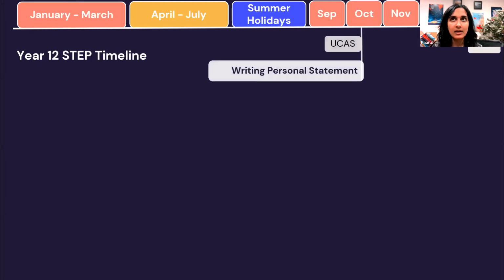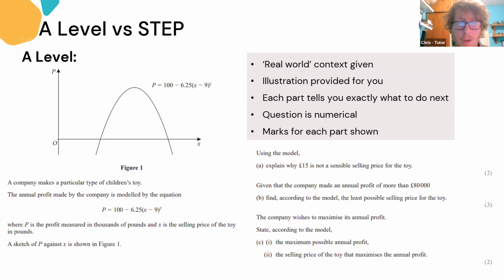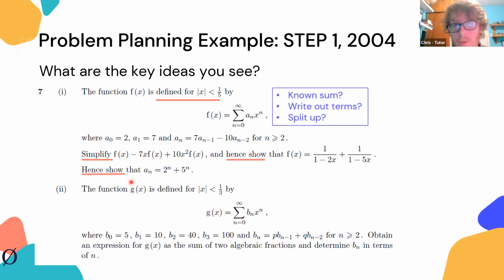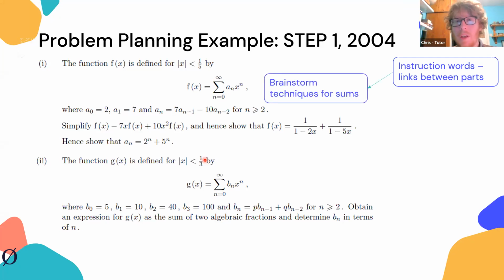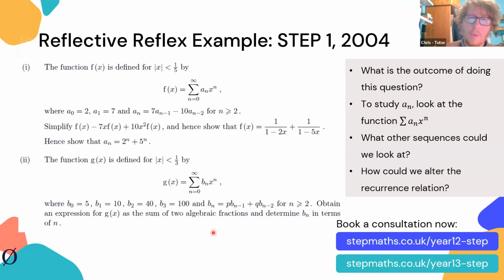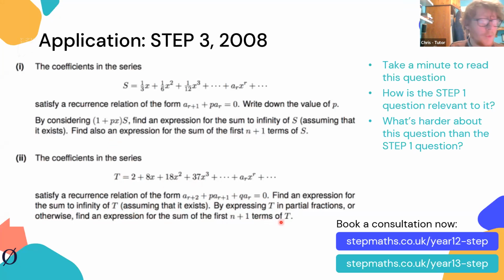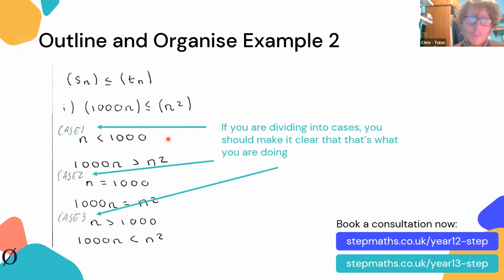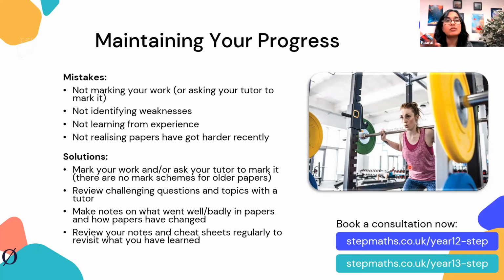Year 12 / Year 13 STEP Webinar: "How to Approach STEP Questions"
STEP is one of the hardest maths exams you’ll ever have to sit at school.

The STEP papers take A-Level Maths concepts but require undergraduate thinking in order to get high marks, and high marks are exactly what are required for some of the most competitive, quantitative courses out there like Cambridge Maths and Imperial Computer Science.

There is A LOT riding on your STEP result. STEP is an exam you do after you get your offer, and it determines whether you end up actually getting in or not.

Having helped hundreds of students with their STEP preparation over the years, we’ve seen that the biggest mistake students make when tackling questions is diving head-first into the problem.

Here at The Oxbridge Formula, we have a four step methodology, called P.R.O.F.

In this webinar, we’re accompanied by Cambridge mathematicians, and we break down real STEP questions using our P.R.O.F. methodology, explaining our exact thought processes regarding how to tackle the question and how to reflect on it afterwards.

As a sneak peek, P.R.O.F. stands for:

1) Problem planning
2) Reflective reflex
3) Outline and organise
4) Fast and fluent

You’ll also be aware that universities give out many more offers than they have places and your admittance into the universities is completely dependent on your STEP score.

We share honest advice on what it takes to succeed in an exam like STEP, looking at:

- Exam technique
- …and more.

NB: This is a recorded webinar and any information provided is correct as of 2023. Please see the relevant university websites for the most up-to-date information.